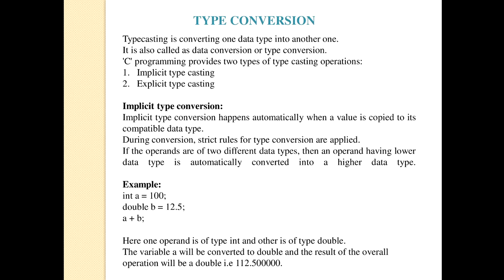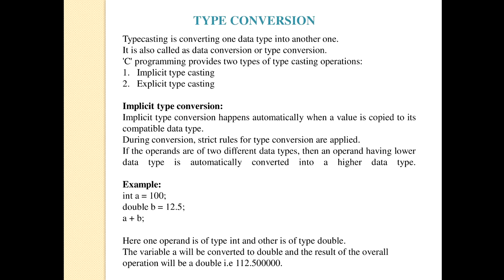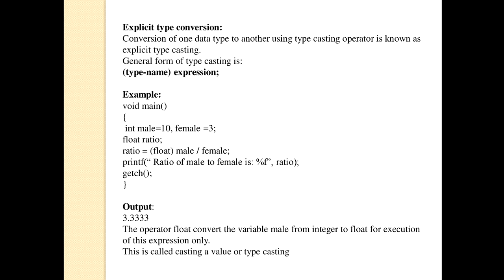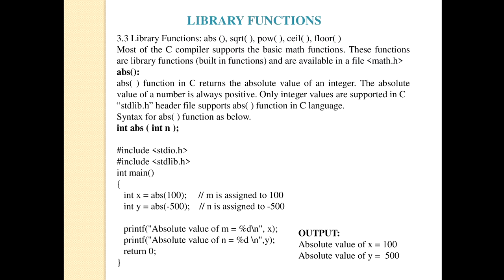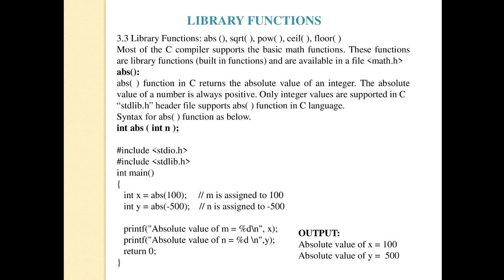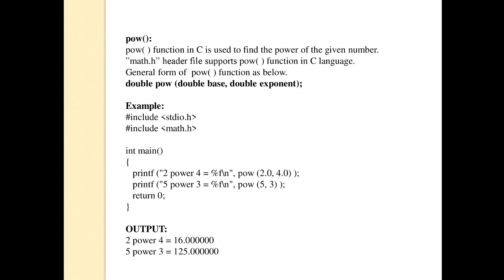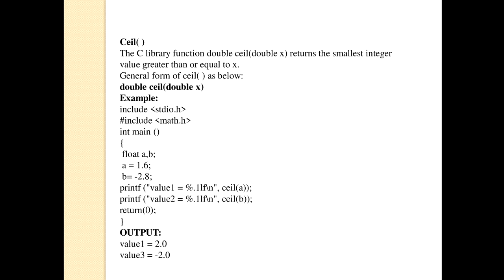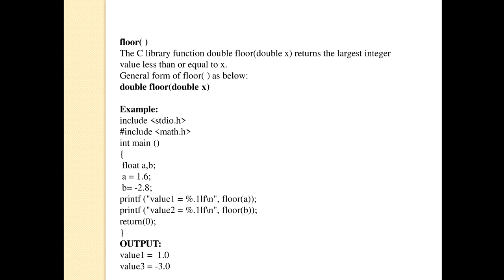Operators and Expression Part III